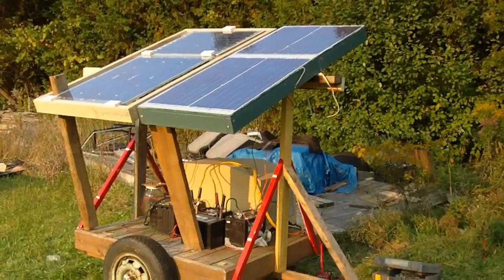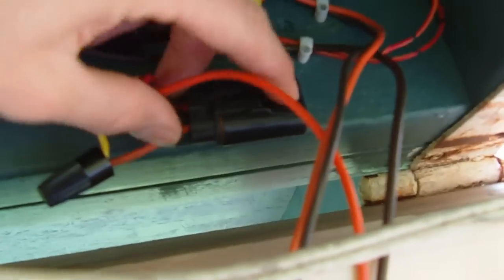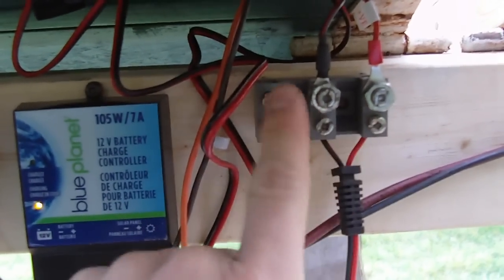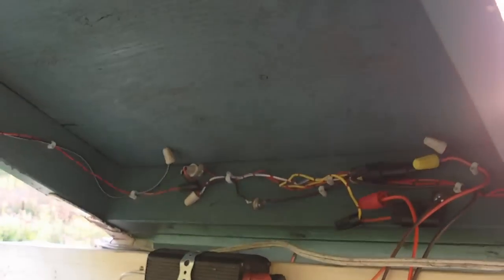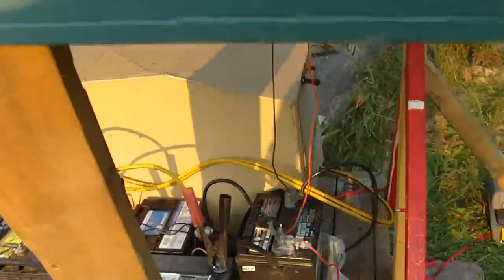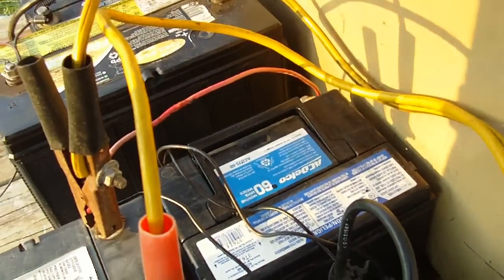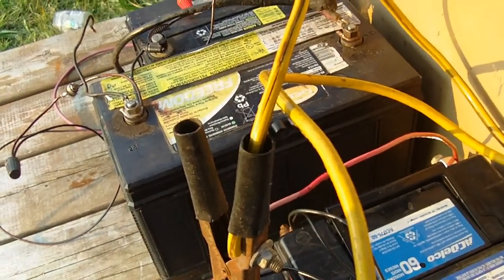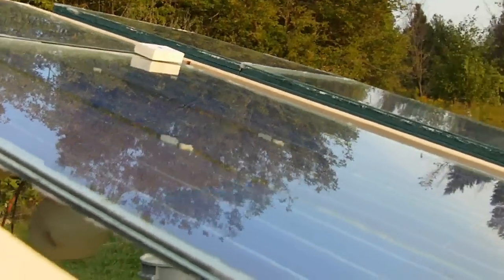Homemade Solar Power Charging Station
One of my solar charging stations, over 200 watts made from homemade solar panels recycled ups backup units, scrap wire, car parts, scrap wood, and old car batteries that some were repaired, also using low cost inverters and charge controllers also installed some new deep cycle batteries. Very low cost for me on the build except the new deep cycle batteries but they last for many years. The trailer can be moved around the property. Peace Out